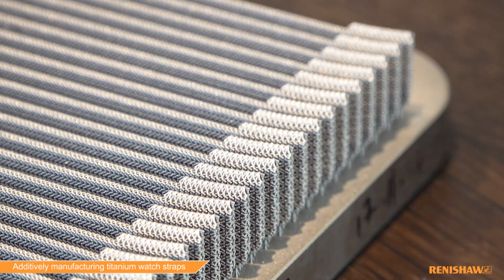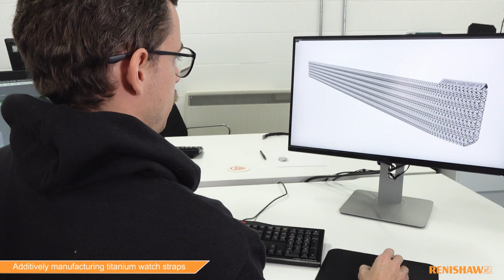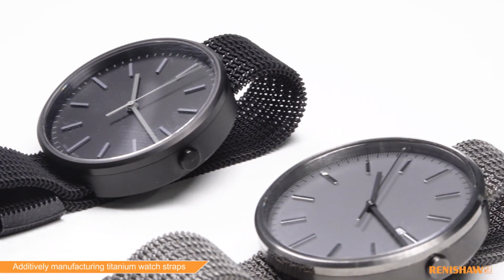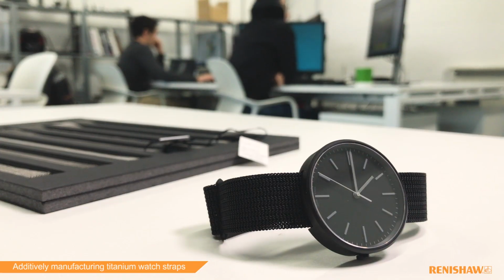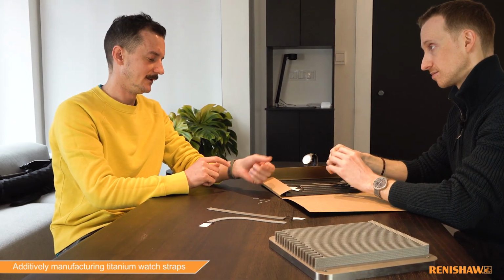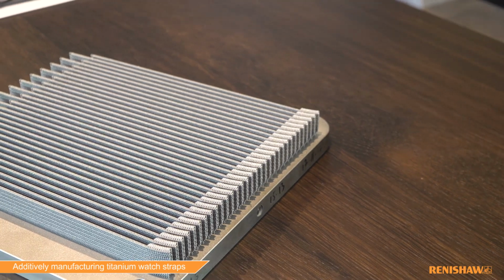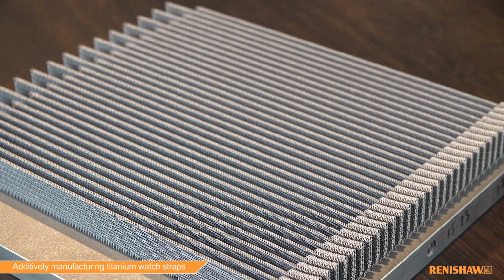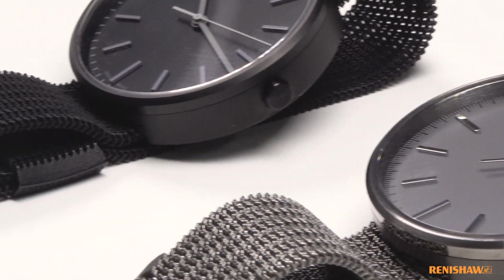Additively manufacturing titanium watch straps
Uniform Wares partner with Betatype to explore the advantages of additive manufacturing (3D printing) technology, pushing the boundaries of an industry centred around heritage. The results of which led to the production of a superior quality additively manufactured titanium watch strap for their 2019 collection. Working closely to developing a mesh strap stronger and lighter than ever before, whilst overcoming time limitations faced by more traditional methods.